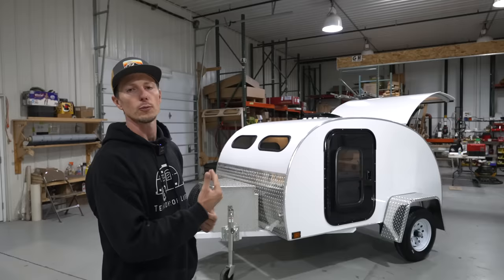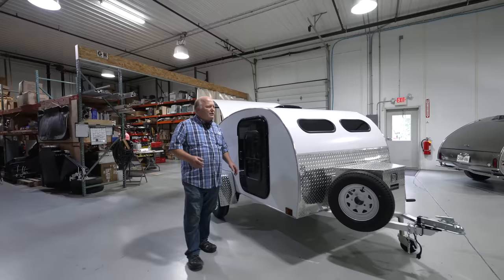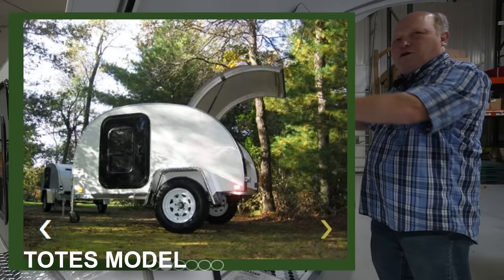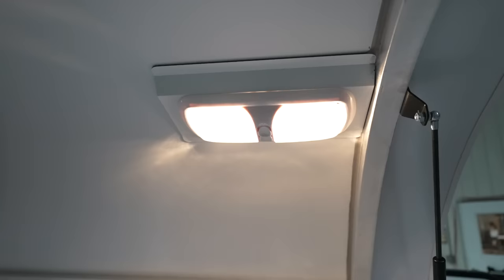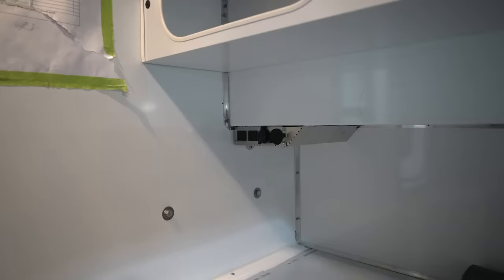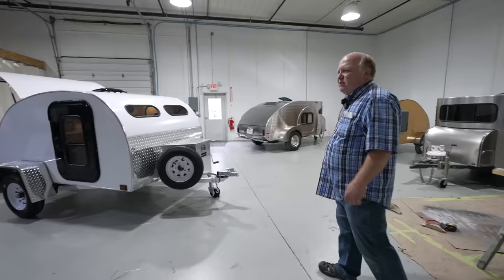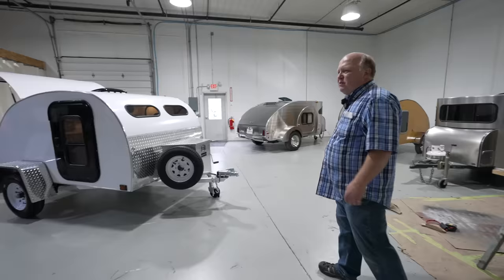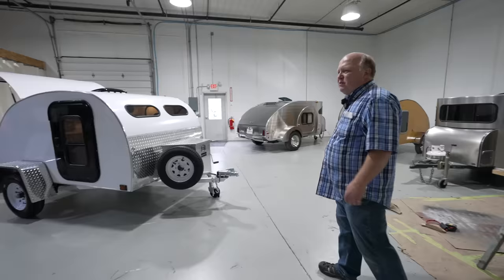Lightweight Camper BUILT TO LAST! (You Won't Believe The Price!)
This extremely lightweight and durable camping trailer is a great choice for anyone looking for a low-cost, low-maintenance option.  And for those of you with smaller tow vehicles, this camper will get the job done. Throughout this camper walkthrough tour you will see new how this new innovative teardrop trailer design will change the industry. At 400lbs, impervious to water, and coming in lower priced than all the competition, I see why this trailer is turning heads.